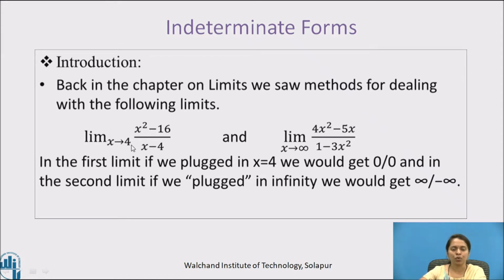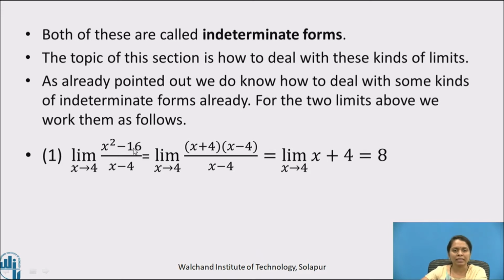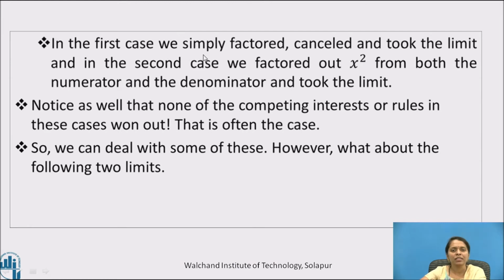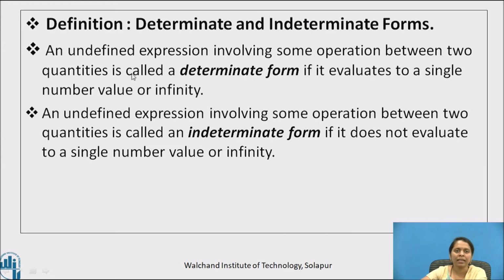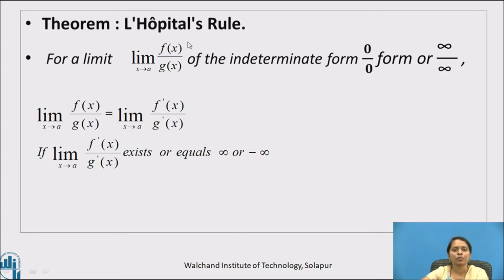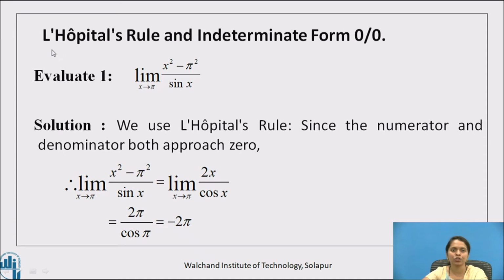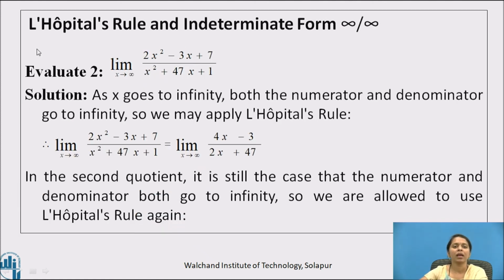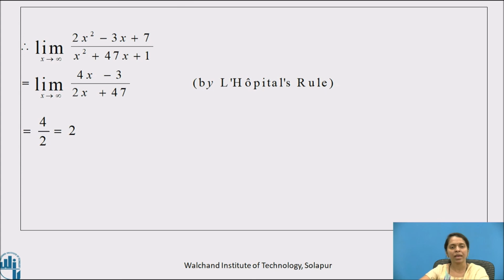Expansion of functions Part III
Smt. S SNikam
Assistant Professor